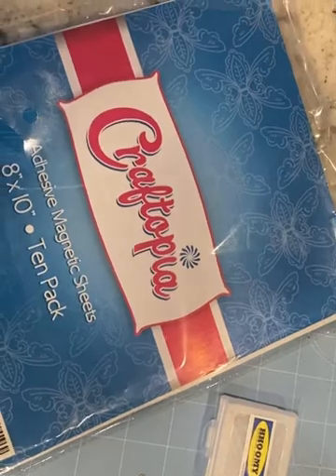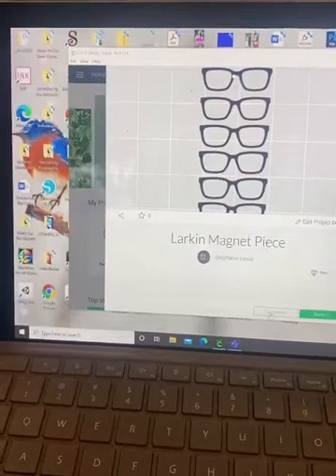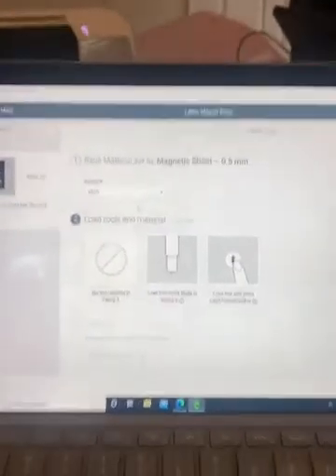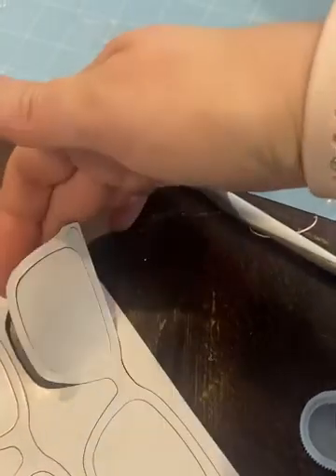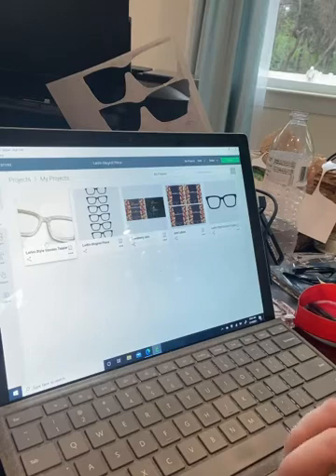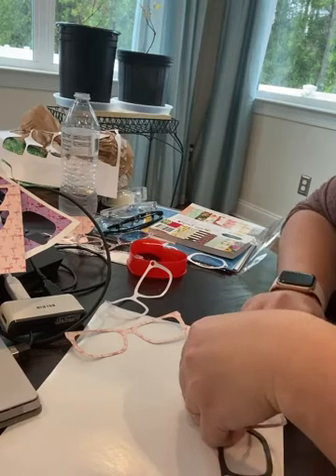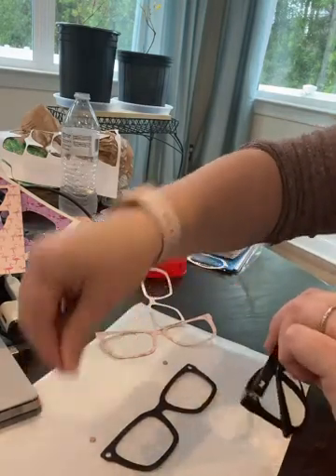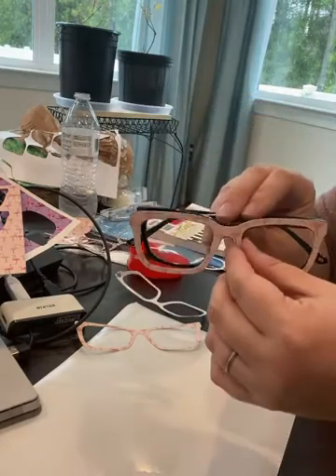Customize Your Glasses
A tutorial for creating a customize glasses topper with flexible magnetic sheets. This tutorial was designed to work with Larkin frames, but the concept will work with any glasses frames that are magnetic.

Here are the supplies that you will need:

A cutting machine (or pre-cut materials).

Scrapbook paper or stickers with the design that you want to apply.

Superglue.

5mm x 1 mm magnets.

Cut files for the magnetic “blanks” and for the paper topper. A link to my cutfiles is in the comments, along with product recommendations.